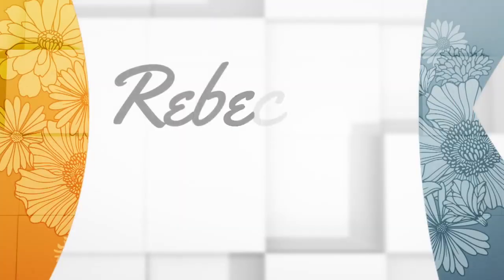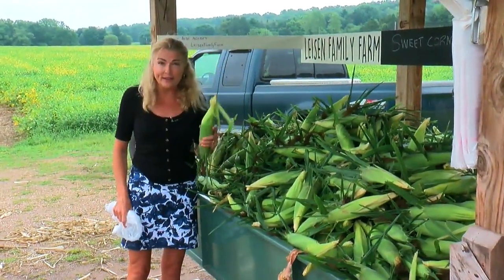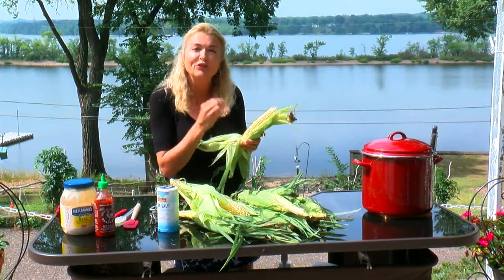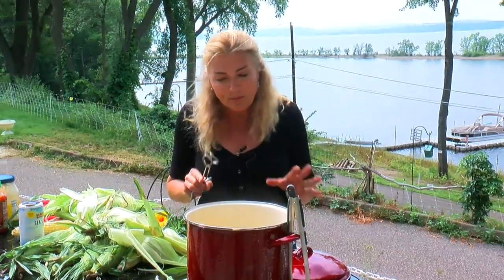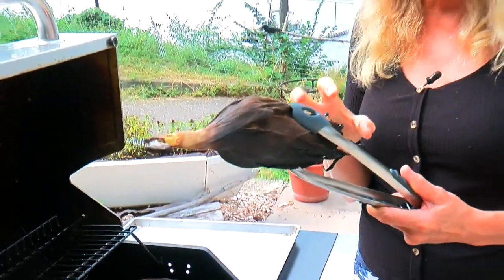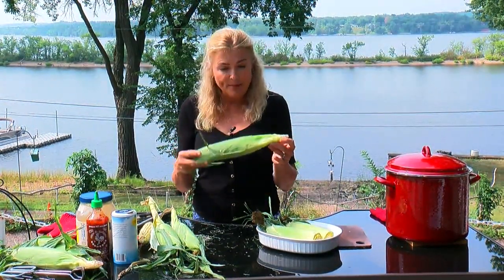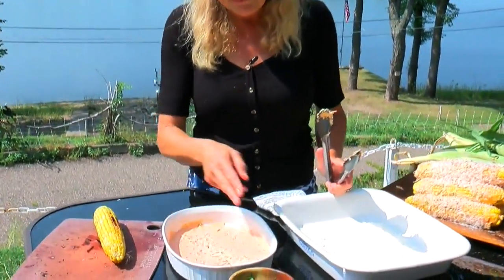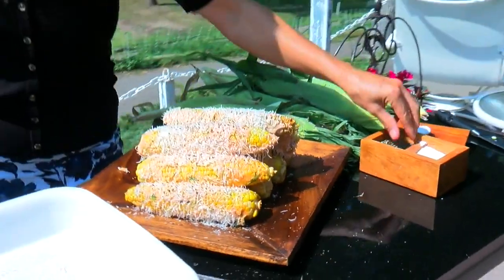Rebecca Kolls' Sweet Corn Recipe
Rebecca Kolls shares her tips for making the best sweet corn (3:34) WCCO 4 News At Noon - September 4, 2020